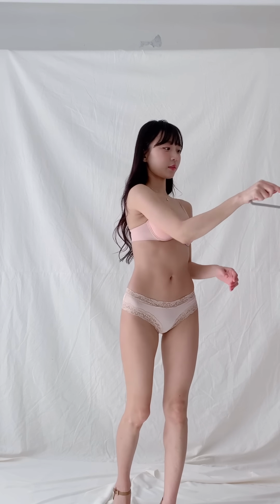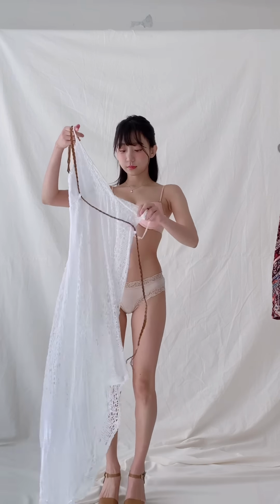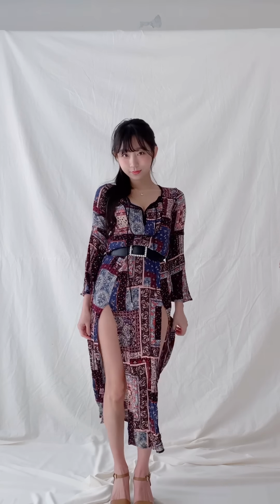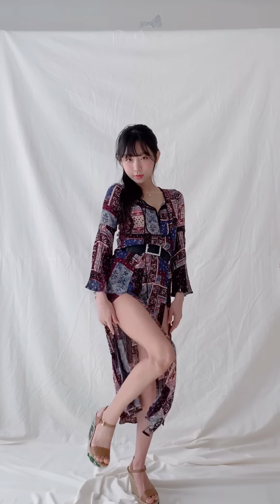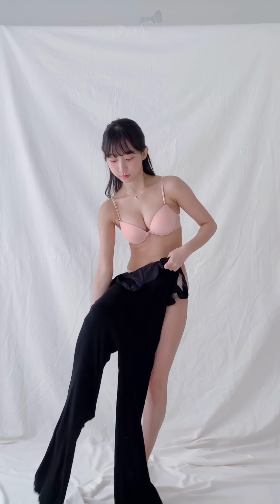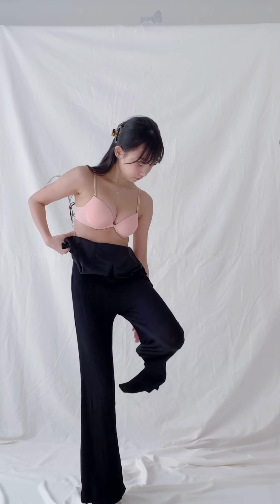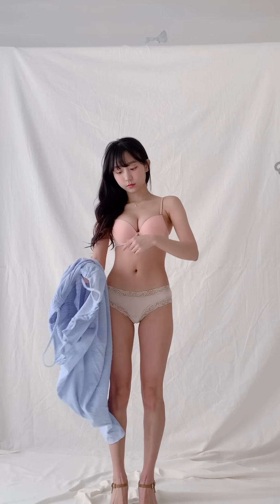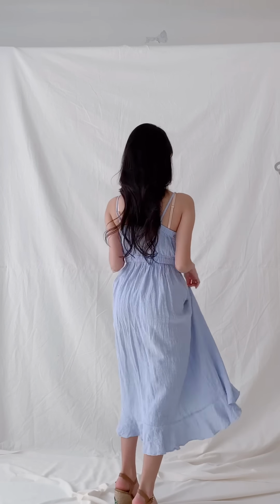첫번째 세로 룩북 !ㅣ나에게 몇개 없는 롱 원피스ㅣ세로 룩북 #1